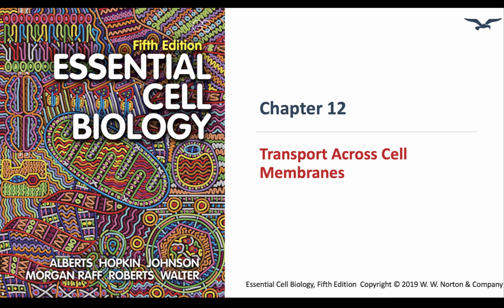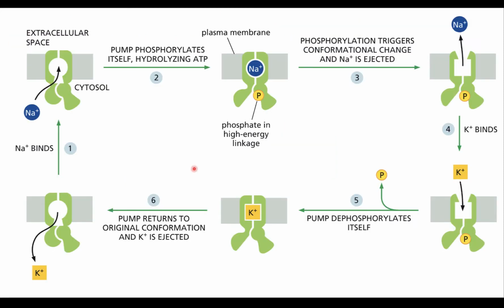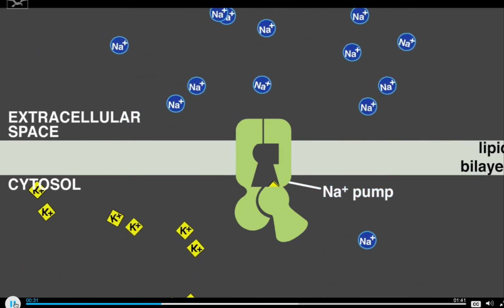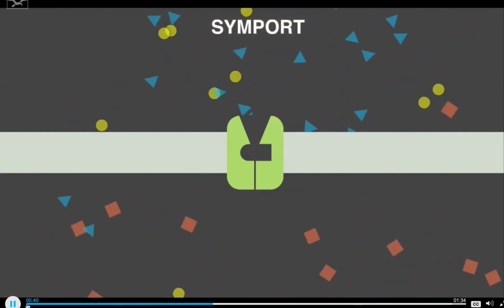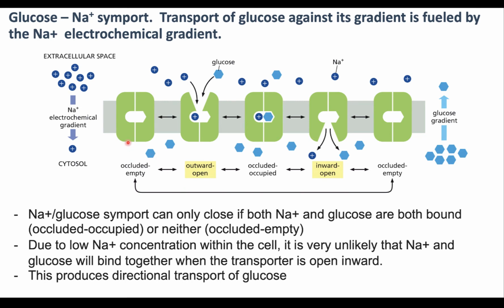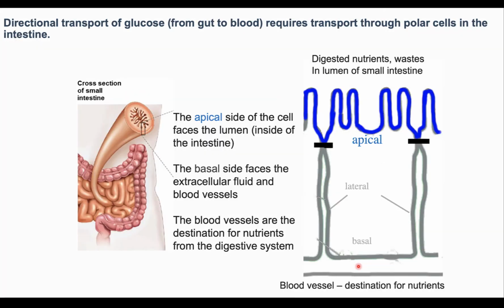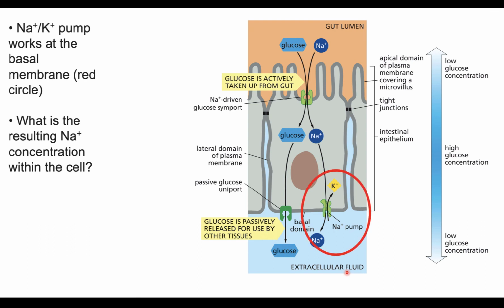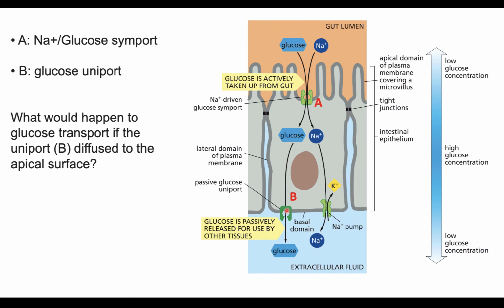BMS 201 chapter 12 part2